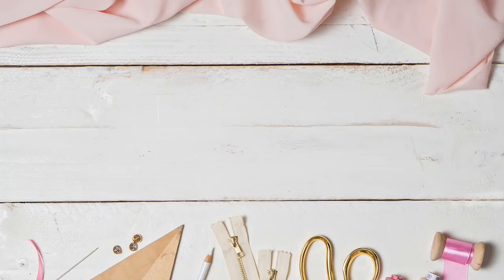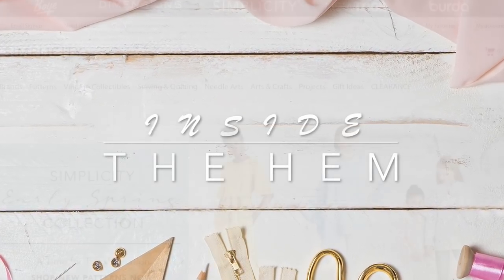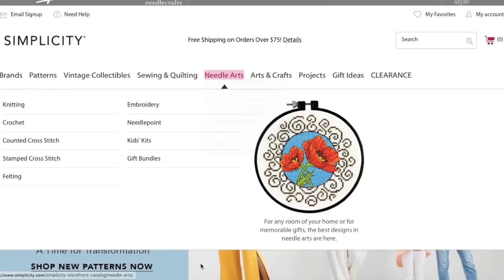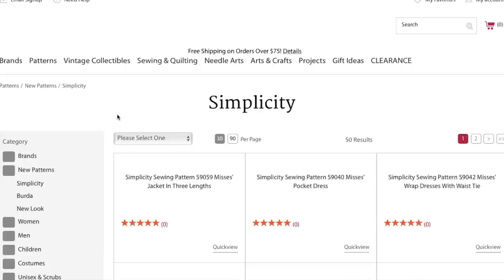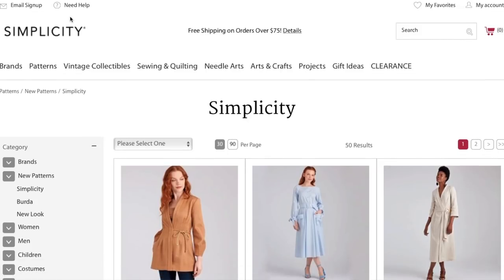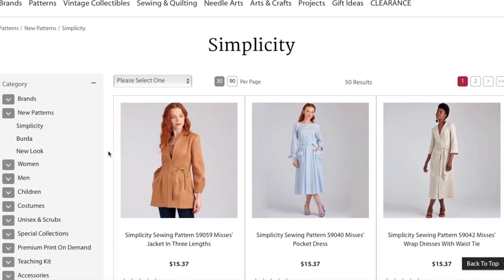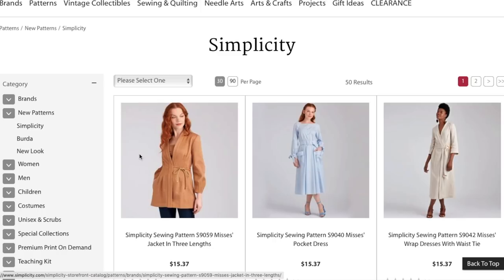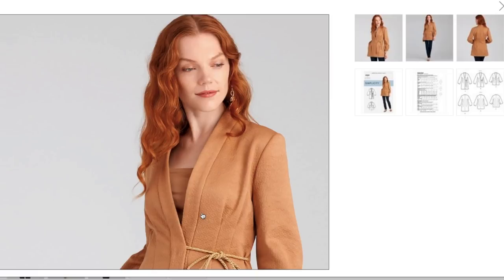Simplicty Sewing Patterns Early Spring 2020 Collection | First Impression Review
The first of our Early Spring sewing pattern collections is here! Watch to see my initial thoughts of each pattern including design, fit, and fabric suggestion analysis!